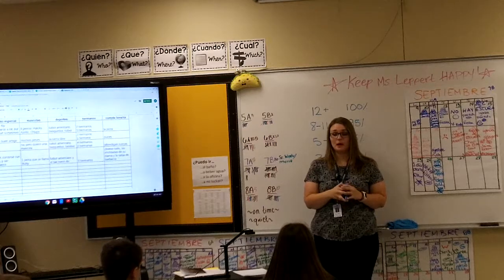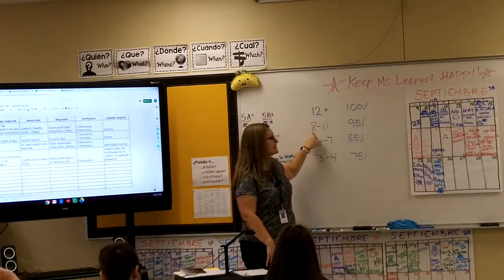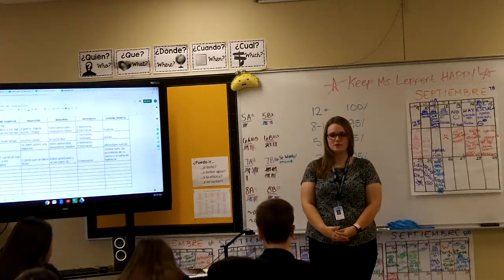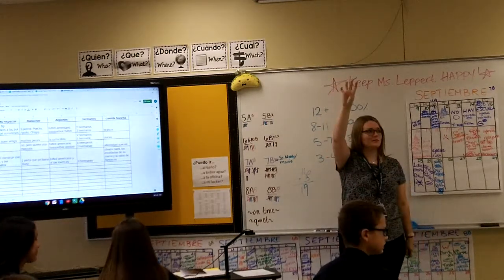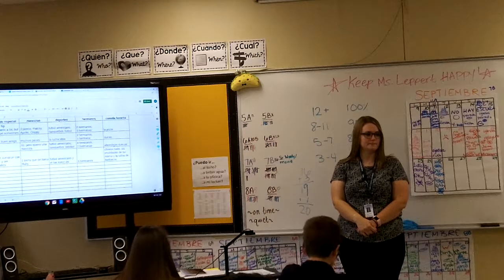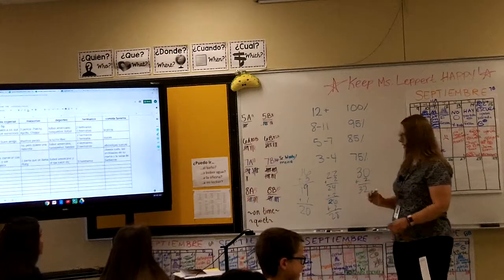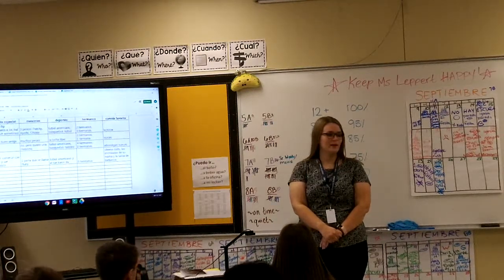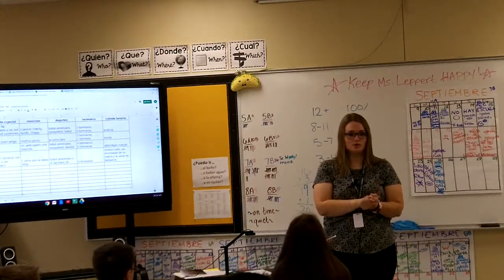CI Demo: Q and A game as a speaking assessment, setting up writing assessment 7th grade